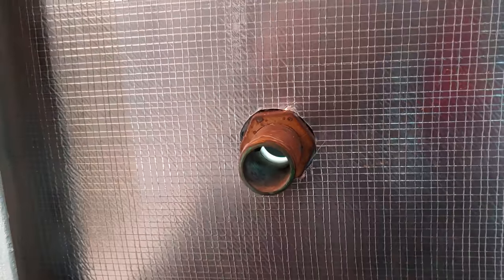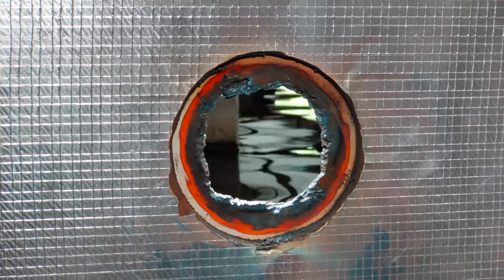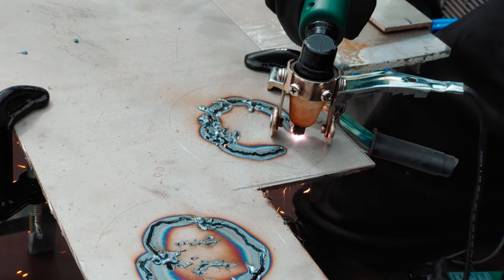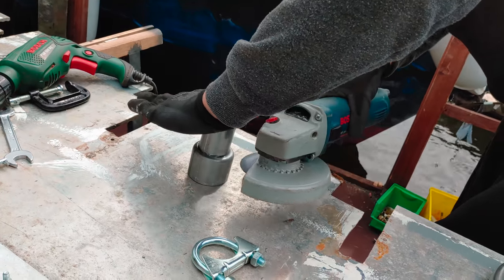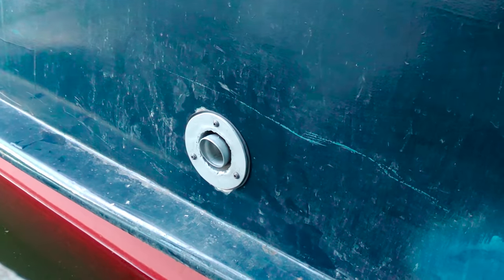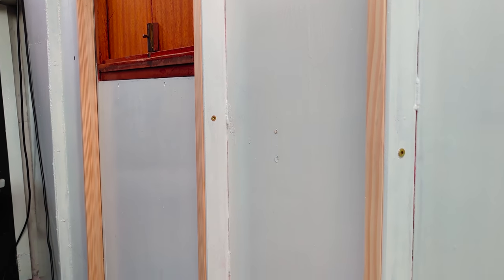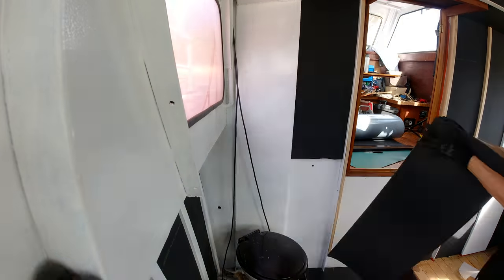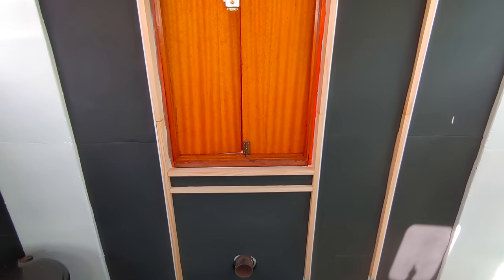Installing a Diesel Generator in our Boat - Ep. #33 - Vintage Yacht Restoration Vlog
Part 1 of Installing a Diesel Generator in our Boat

0:00 Intro
0:57 diesel generator into the engine room part 1
9:28 finishing insulation works in forward cabin